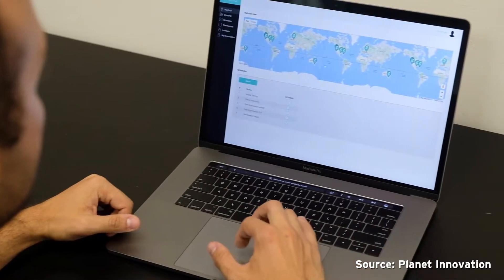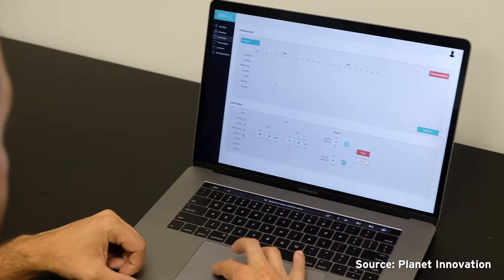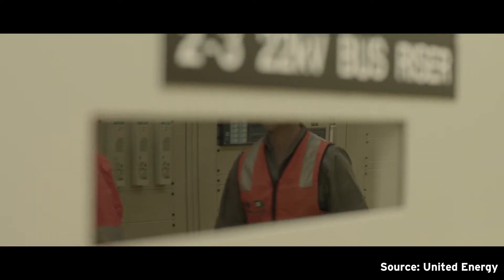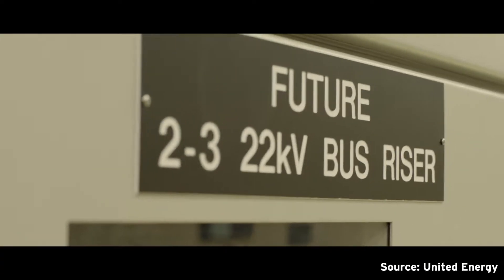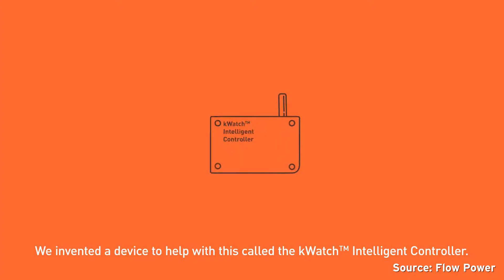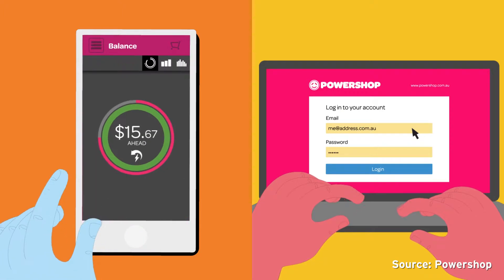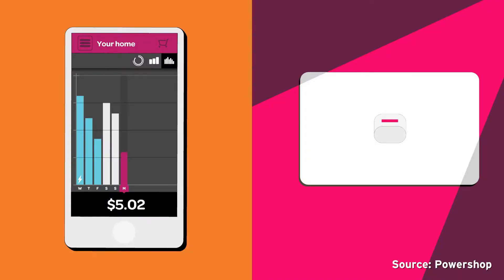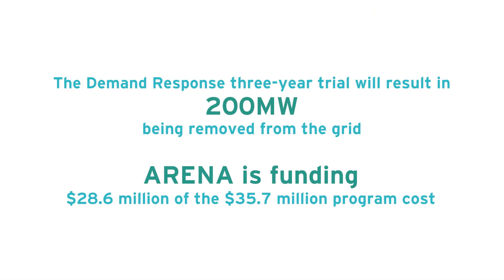Introducing Demand Response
ARENA and the Australian Energy Market Operator have joined forces with companies from across the energy sector to bring forth ten exciting projects from eight innovators, spanning New South Wales, Victoria and Queensland.